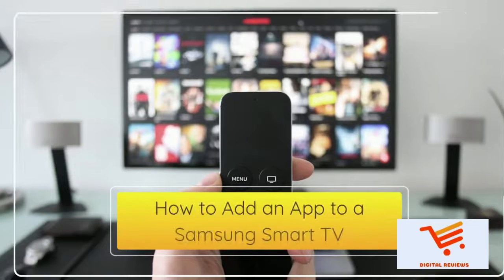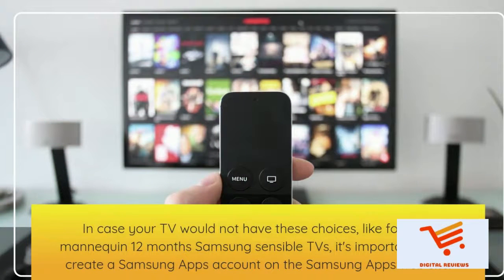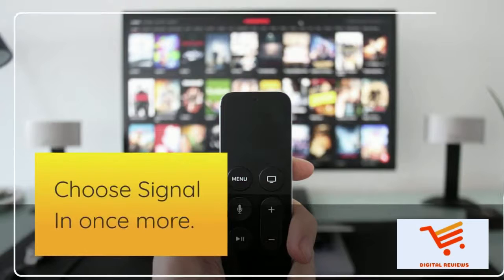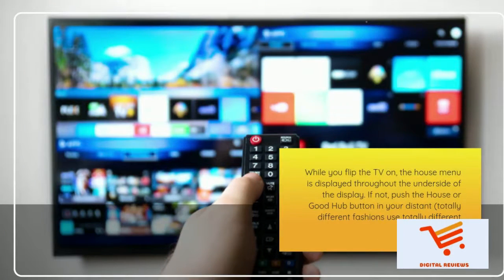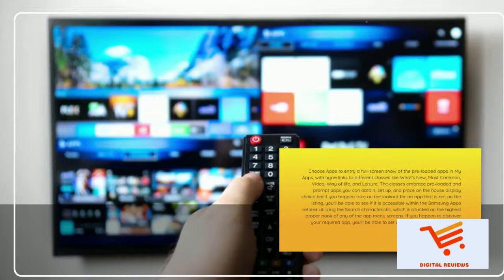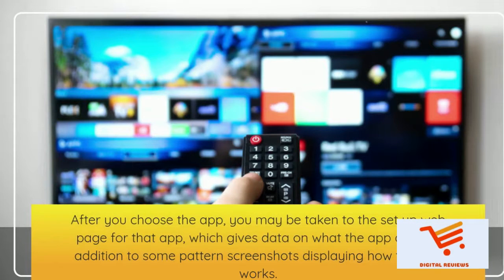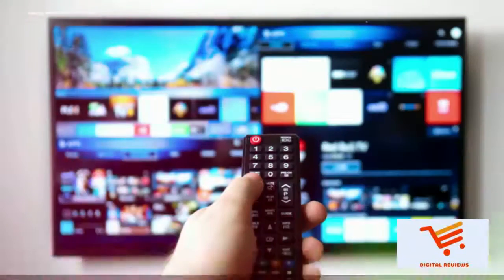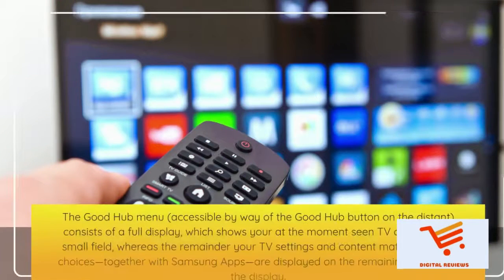How to Add an App to a Samsung Smart TV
1. On your remote, press the Smart Hub button. 2. Apps to choose from 3. Select the Magnifying glass icon to search for the app ...

How do I add apps to my Samsung Smart TV that are not listed?
How do I download an app to my Samsung Smart TV?
Where is the app store on my Samsung Smart TV?
What apps are available on Samsung Smart TV?